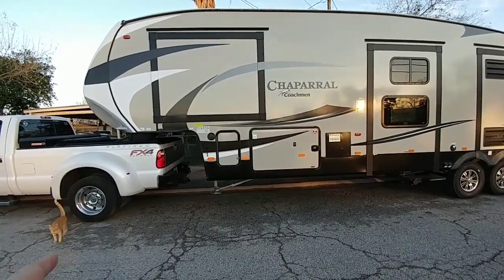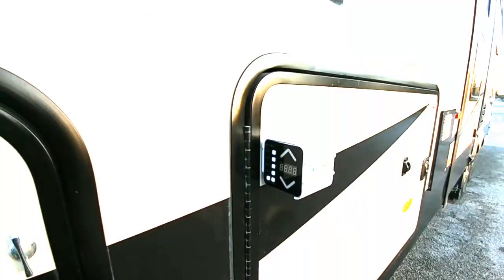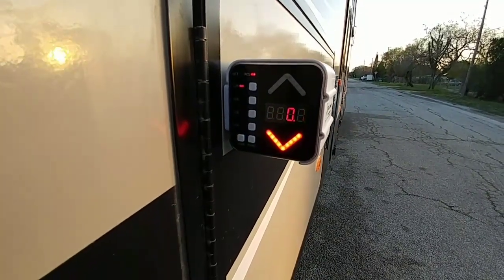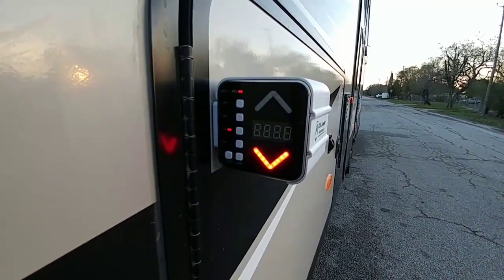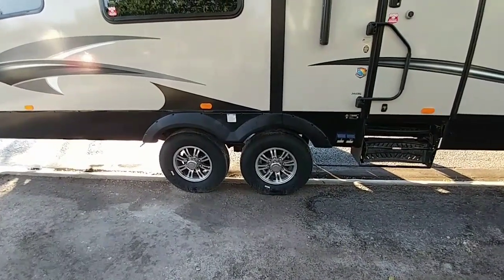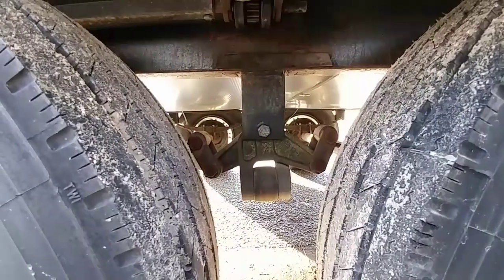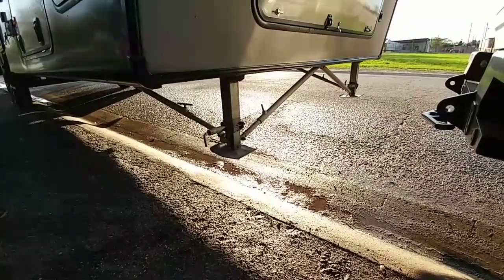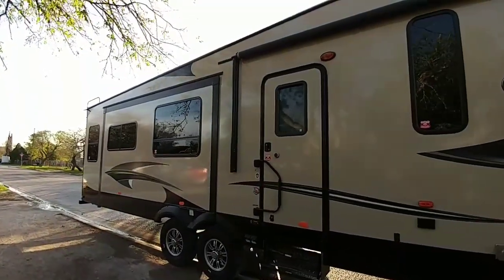LOTS OF RV info! Great for soon to be RV owners!